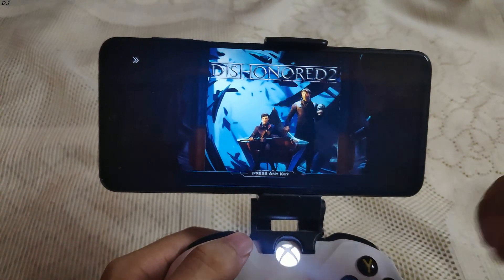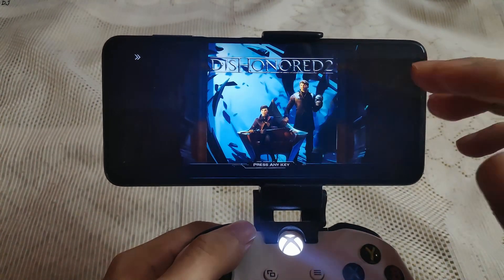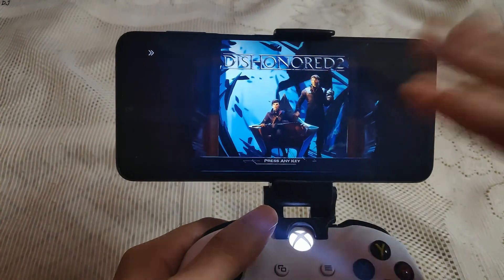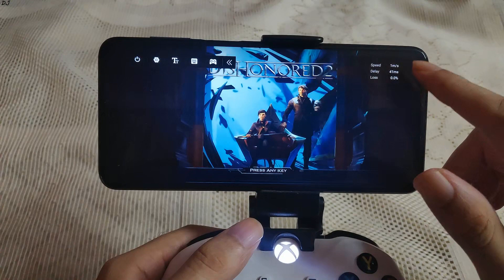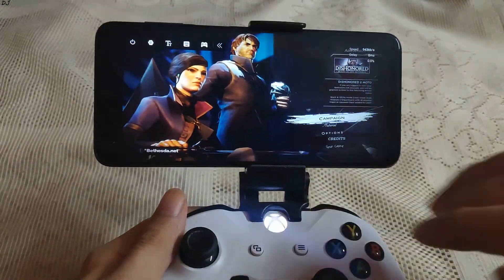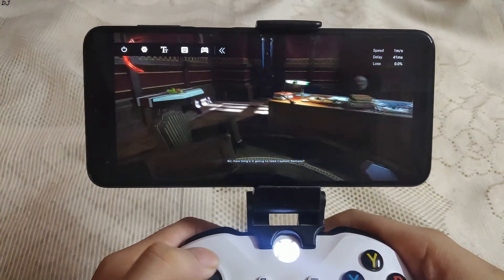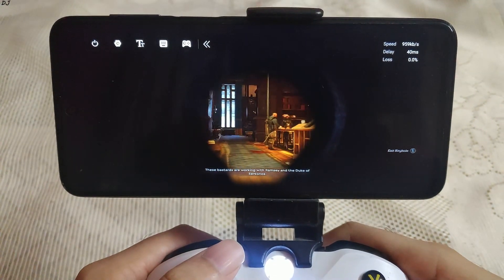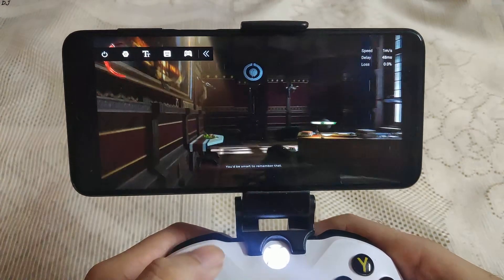Redmi Note 9 Pro Dishonored 2 Netboom Cloud Gaming Android Gameplay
Monthly plan available for Rs 440 / 5.77 USD + 80 Hours Playtime .

Using Netboom service in India using a standard 2.4 Ghz VDSL broadband connection . My download speed is 5 MB/second and Upload Speed is 1 MB/second . Auto settings are used in Netboom . Atleast 15 Mbps speed is recommended with a 5 Ghz wi fi channel .